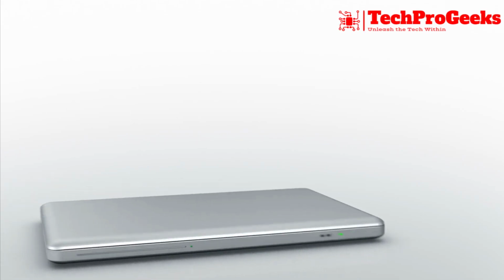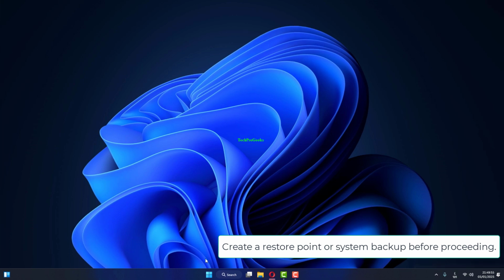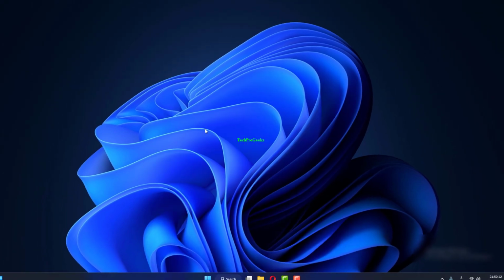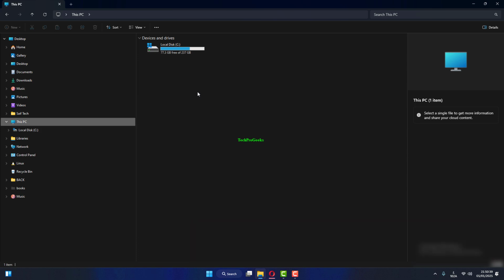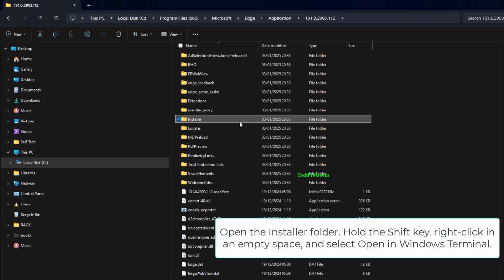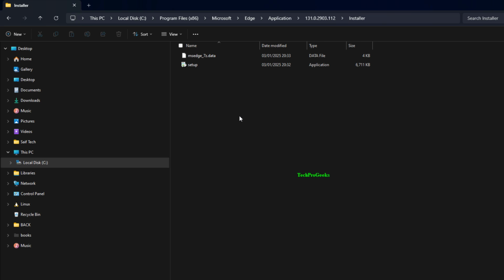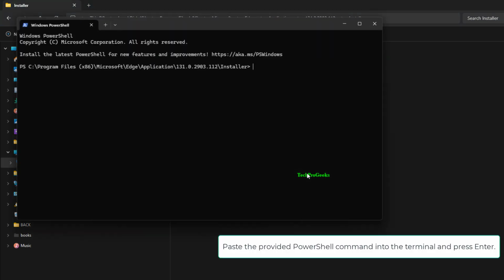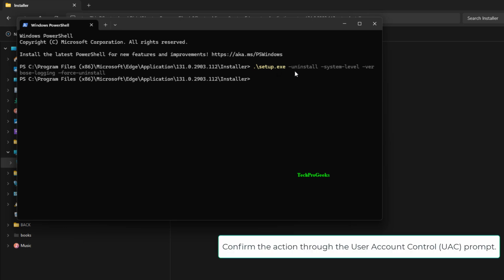Delete Microsoft Edge Windows 11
Uninstalling Microsoft Edge from Windows 11 can be challenging, as it is deeply integrated into the operating system. The inability to remove Edge entirely is often due to system restrictions, as it's a core component required for certain Windows features. However, advanced methods may allow for its removal or disabling. Understanding the limitations and reasons behind these restrictions is key to navigating this process effectively.

00:00 Intro
00:10 Tutorial
02:15 Outro